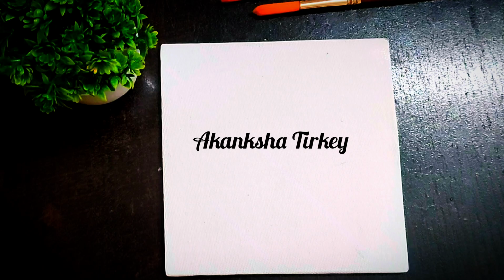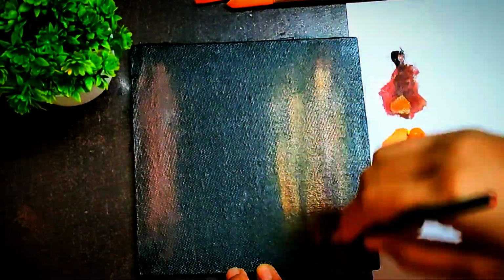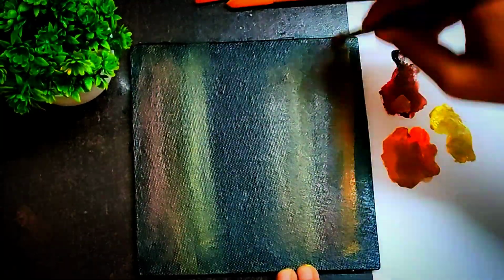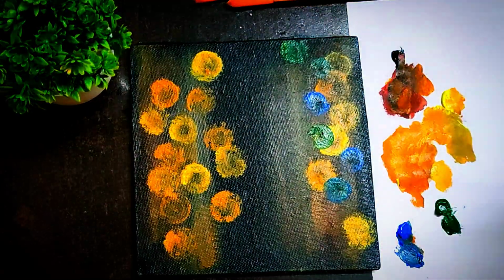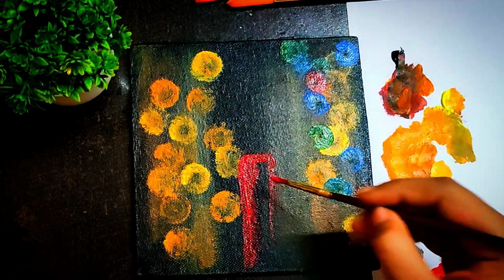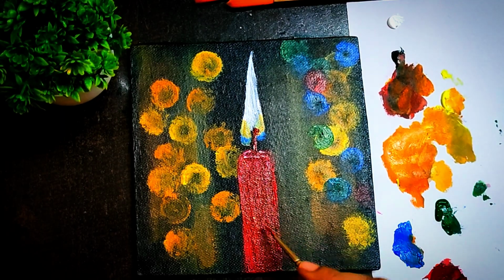Painted a candle | Acrylic Painting | For beginners| Step by step